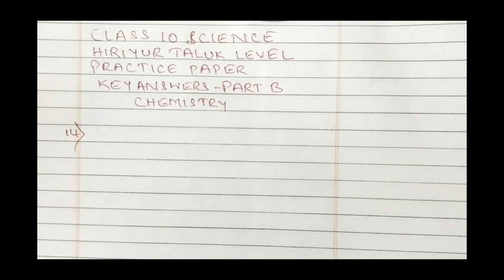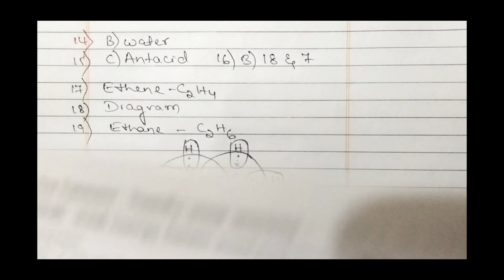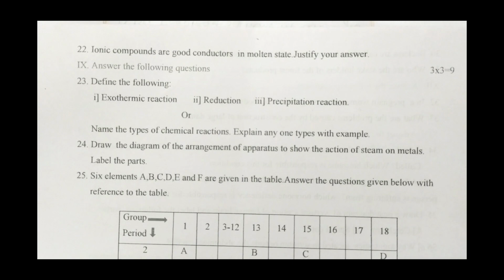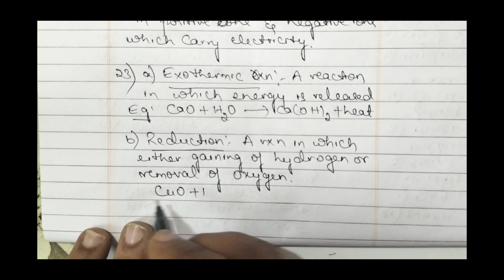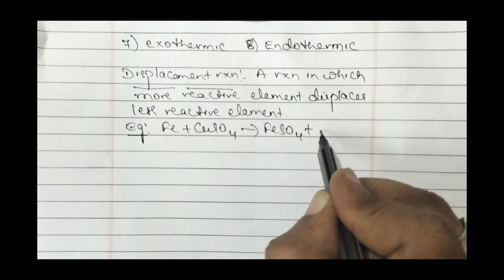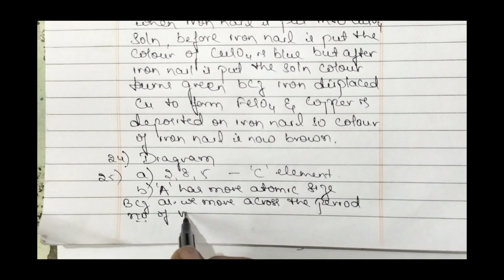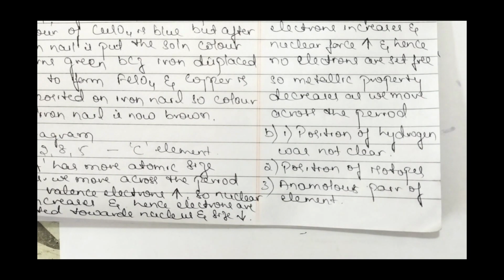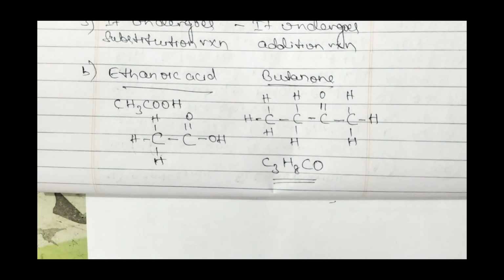CLASS 10 SCIENCE HIRIYUR TALUK LEVEL PRACTICE PAPER KEY ANSWERS PART B CHEMISTRY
class10sciencehiryurtaluklevelpracticepaperkeyanswersofpartBchemistry class10sciencecbsehiriyurtaluklevelpracticepaperkeyanswersofpartBchemistry class10sciencencerthiriyurtaluklevelpracticepaperjeyanswersofpartBchemistry class10sciencenotes class10science extra questions#class10science important questions#class10scienceproject#class10science experiments

This video is about class 10 science hiriyur taluk level practice paper key answers of part B chemistry

Watch this video to get key answers of class 10 science hiriyur taluk level practice paper